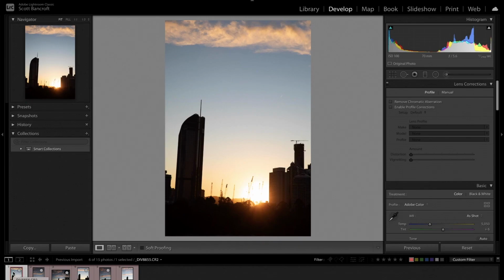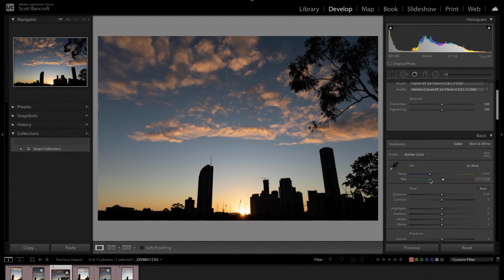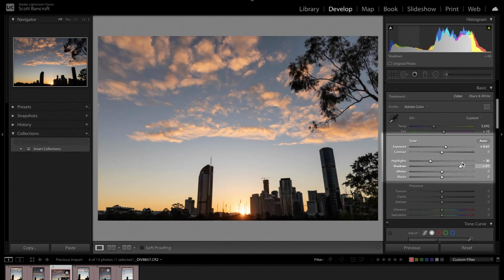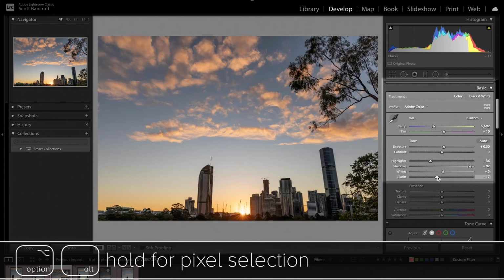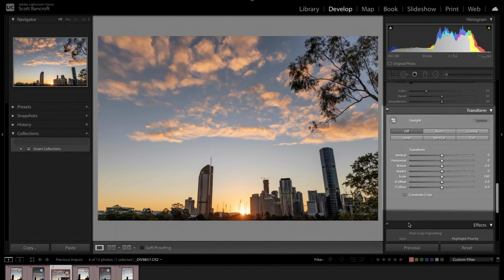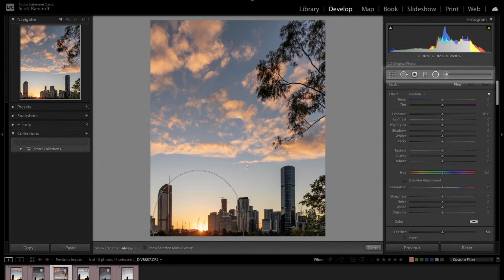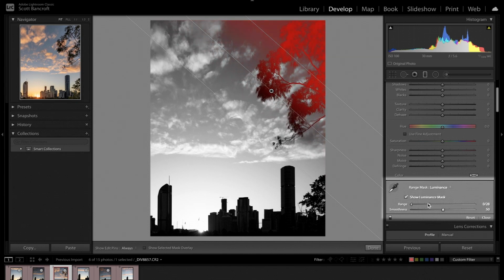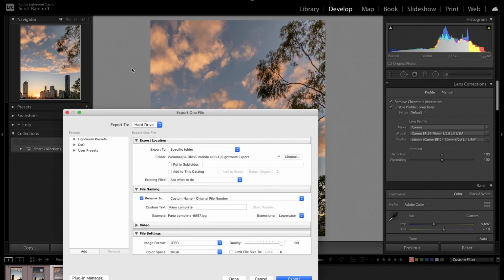NEVER delete straight from your Camera (or Phone) !!! Here is why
A quick video to show you why you should NEVER delete photos straight from your phone or camera without giving them a quick edit